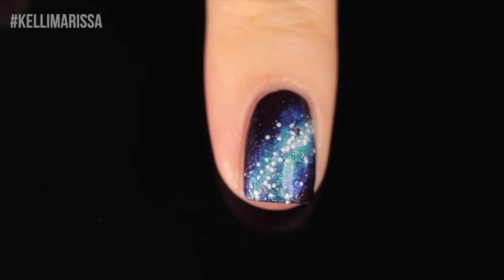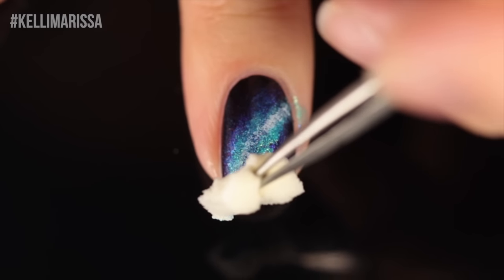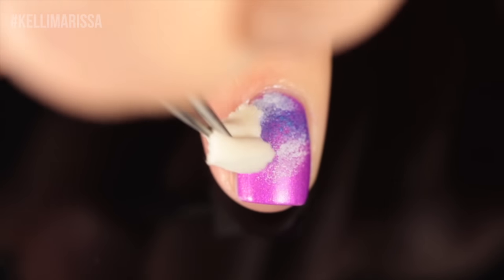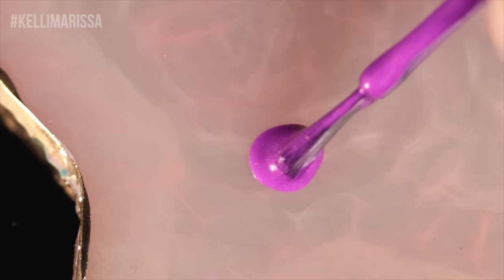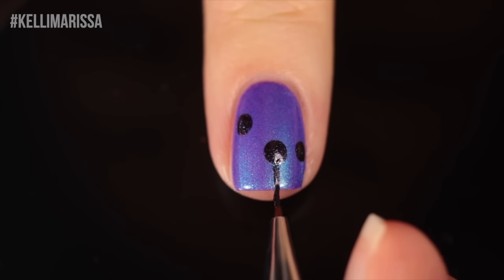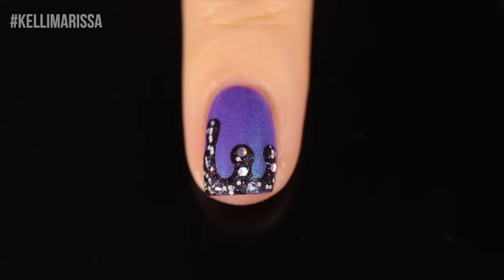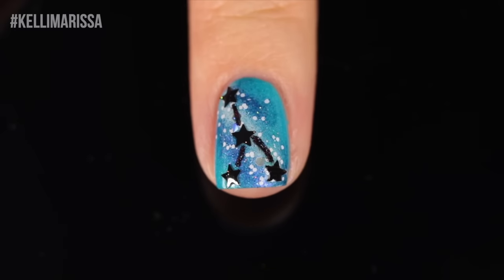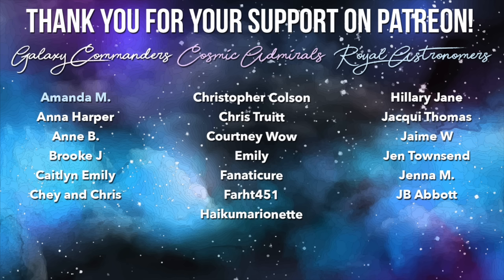EASY Galaxy Nail Art Designs Tutorial Compilation! || KELLI MARISSA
Hi friends! Today I thought it would be fun to do a galaxy nail art design compilation with 6 easy designs that you can do at home - using my Orly Kelli's Galaxy polishes of course :) Although you can use any polish for these! We have some classic galaxy nail art, some cling wrap nails, a constellation mani, some galaxy drips, and my favorite easy planet design EVER! Which is your fave?

00:00 Introduction
00:18 Classic galaxy nail art design
03:17 Pastel galaxy nail art design
06:16 Smoosh nail art design
08:08 Galaxy drip nail art design
10:32 Constellation nail art design
12:37 Easy planet nail art design